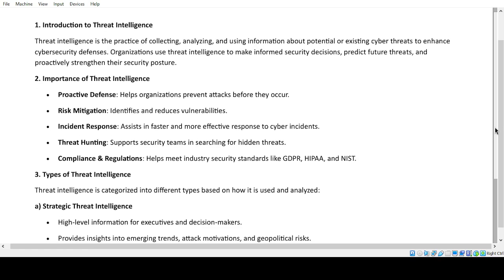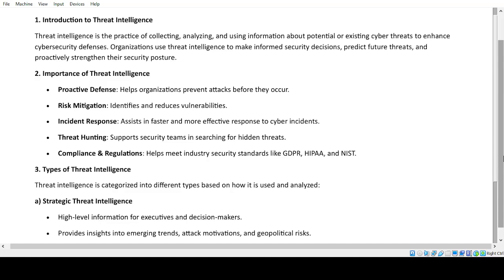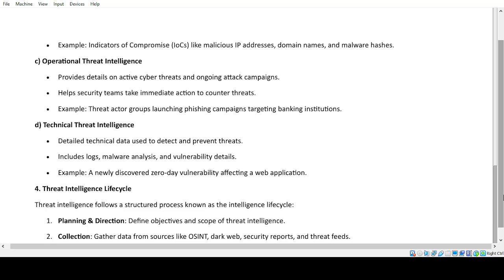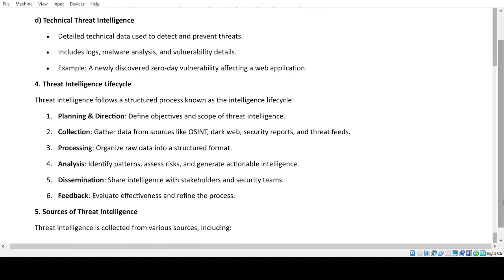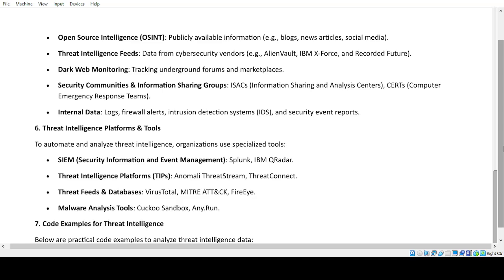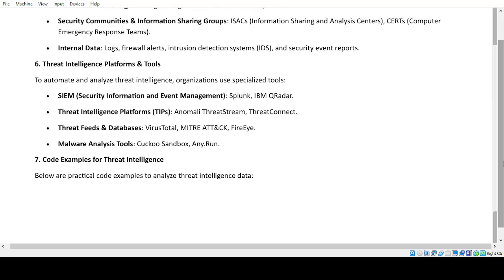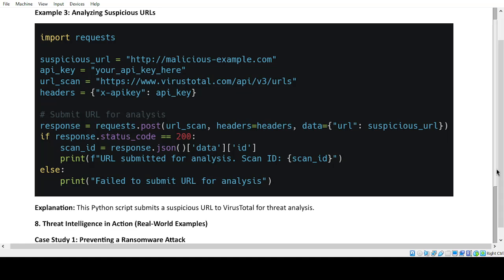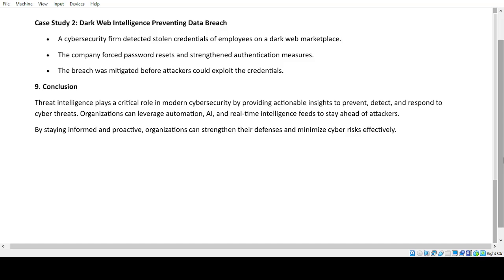🚀 Ultimate Guide to Threat Intelligence Cybersecurity Deep Dive 🔍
🔐 Want to stay ahead of cyber threats? This in-depth lecture covers everything you need to know about Threat Intelligence, including:
✅ What is Threat Intelligence & Why It Matters
✅ Types of Threat Intelligence (Strategic, Tactical, Operational, Technical)
✅ The Threat Intelligence Lifecycle
✅ Real-World Case Studies & Industry Tools
✅ Hands-on Python Code Examples for Detecting Threats 🖥️

💡 Perfect for: Cybersecurity professionals, ethical hackers, and tech enthusiasts!